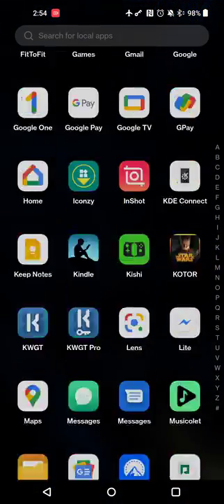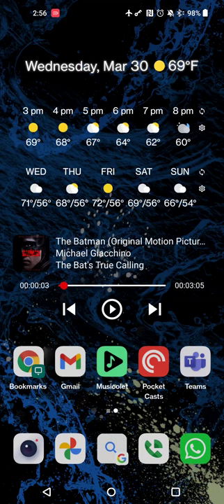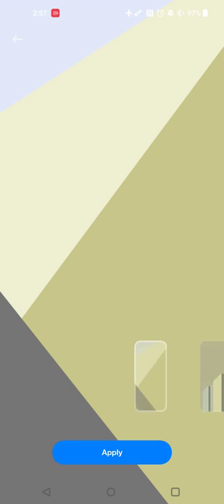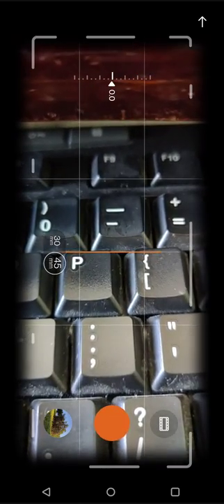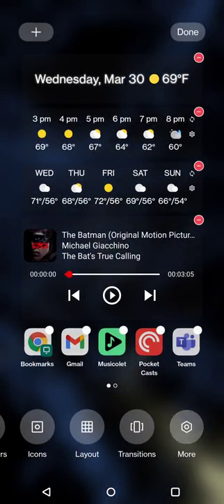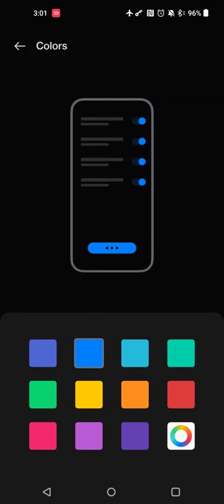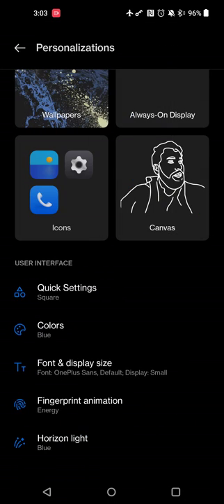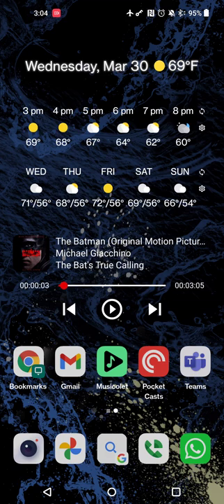Android 12 for the OnePlus 9 Pro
OnePlus 9 Pro Android 12 Update Review
On this episode, I give my initial thoughts of the update and how it compares to the Pixel 6 Pro.